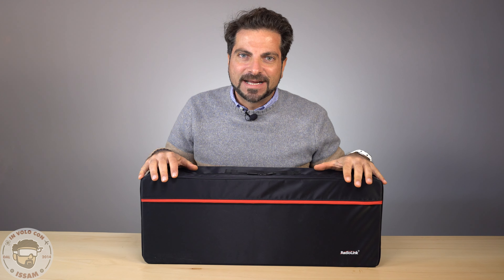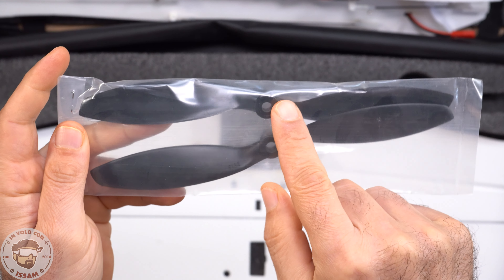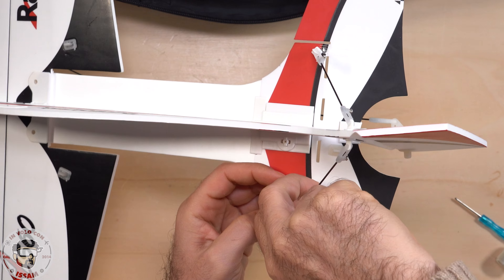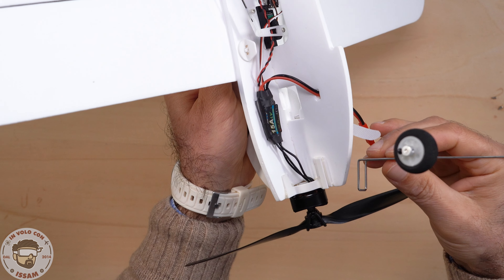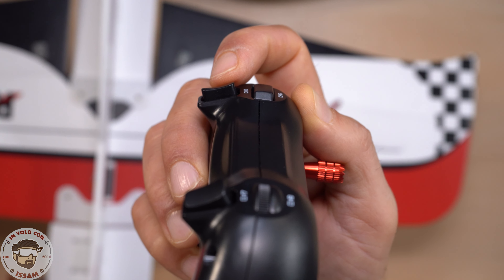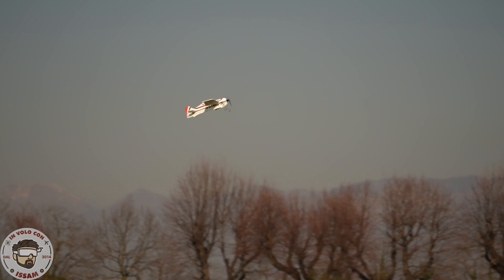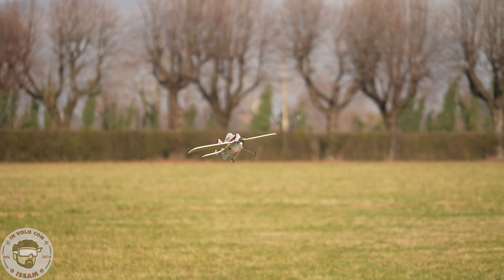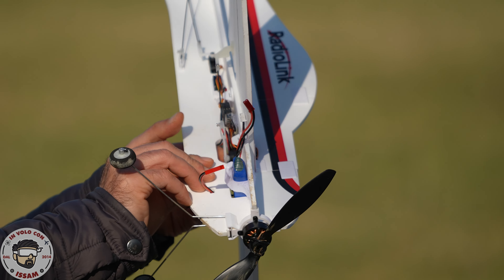Questo Aereo è il Migliore Per Principianti per imparare le Acrobazie! TOP 2024!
Versione Pronta al Volo (RTF) (con due batterie)